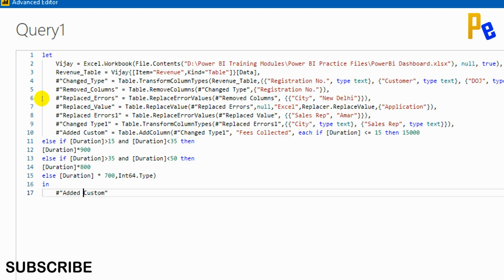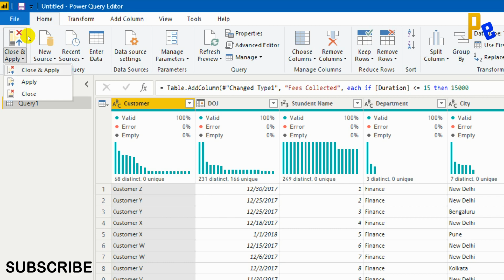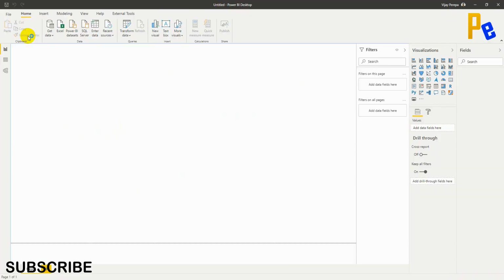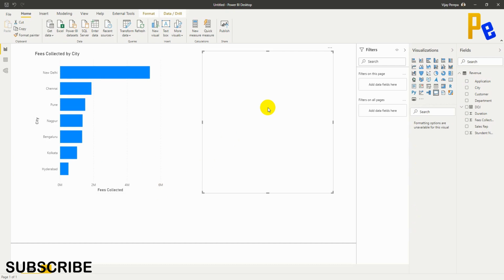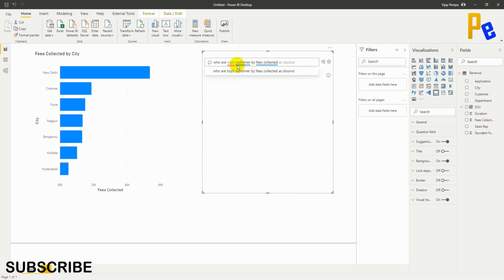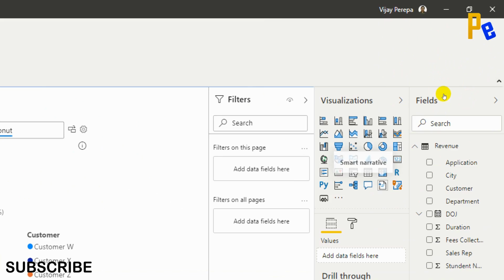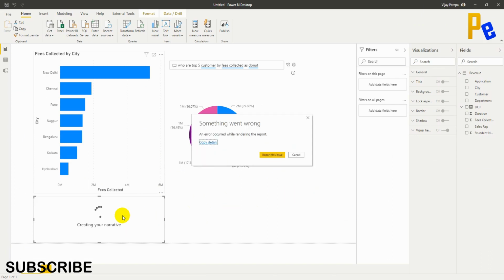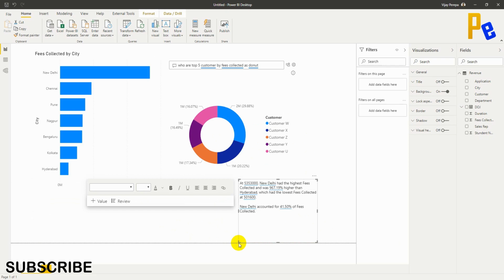Learn Power Query and Power Query Editor - Part 4 Understanding M Language A Functional Language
Power Query is the Data Transformation engine which can be used in many applications, and Power Query Editor is the Graphical User Interface(GUI).

M meant for "Mashup", as M Language, Mashup the data from many data sources and creates final outcome by transforming using the Code.

M Language is a functional language. It  has a rich library of functions thru which it gets the results and allows us to transform the Data.
We can even create our own functions, which will be discussed in my upcoming Videos.

Изучите Power Query и Power Query Editor - Часть 4 Понимание языка M Функциональный язык

Power Query - это механизм преобразования данных, который можно использовать во многих приложениях, а Power Query Editor - это графический интерфейс пользователя (GUI).
Он использует M Query (язык M) для преобразования данных.

M означает «Mashup», как M Language, Mashup data из многих источников данных и создает конечный результат путем преобразования с использованием кода.

M Language - это функциональный язык. Он имеет богатую библиотеку функций, через которые он получает результаты и позволяет нам преобразовывать данные.
Мы даже можем создавать наши собственные функции, которые будут обсуждаться в моих следующих видео.

Aprenda Power Query y Power Query Editor - Parte 4 Comprensión del lenguaje M Un lenguaje funcional

Power Query es el motor de transformación de datos que se puede utilizar en muchas aplicaciones, y Power Query Editor es la interfaz gráfica de usuario (GUI).
Utiliza M Query (M Language) para transformar los datos.

M significa "Mashup", como M Language, Mashup los datos de muchas fuentes de datos y crea un resultado final mediante la transformación utilizando el Código.

M Language es un lenguaje funcional. Tiene una rica biblioteca de funciones a través de la cual obtiene los resultados y nos permite transformar los datos.
Incluso podemos crear nuestras propias funciones, que se discutirán en mis próximos videos.

PowerQueryとPowerQueryEditorの学習-パート4M言語の理解関数型言語

Power Queryは、多くのアプリケーションで使用できるデータ変換エンジンであり、Power Query Editorはグラフィカルユーザーインターフェイス（GUI）です。
Mクエリ（M言語）を使用してデータを変換します。

Mは「マッシュアップ」を意味し、M言語として、多くのデータソースからのデータをマッシュアップし、コードを使用して変換することで最終的な結果を作成します。

M言語は関数型言語です。 それは結果を取得し、データを変換することを可能にする関数の豊富なライブラリを持っています。
独自の関数を作成することもできます。これについては、今後のビデオで説明します。

Aprenda o Power Query e o Power Query Editor - Parte 4 Compreendendo a linguagem M Uma linguagem funcional

O Power Query é o mecanismo de transformação de dados que pode ser usado em muitos aplicativos, e o Power Query Editor é a interface gráfica do usuário (GUI).
Ele usa M Query (linguagem M) para transformar os dados.

M significa "Mashup", como linguagem M, mashup os dados de muitas fontes de dados e cria o resultado final transformando usando o Código.

A linguagem M é uma linguagem funcional. Possui uma rica biblioteca de funções através das quais obtém os resultados e nos permite transformar os Dados.
Podemos até criar nossas próprias funções, que serão discutidas em meus próximos vídeos.

Alamin ang Power Query at Power Query Editor - Bahagi 4 Pag-unawa sa M Wika Isang Gumagamit na Wika

Ang Power Query ay ang Data Transformation engine na maaaring magamit sa maraming mga application, at ang Power Query Editor ay ang Graphical User Interface (GUI).
Gumagamit ito ng M Query (M Wika) upang mabago ang Data.

Sinadya ng M para sa "Mashup", bilang M Wika, Mashup ang data mula sa maraming mga mapagkukunan ng data at lumilikha ng huling resulta sa pamamagitan ng pagbabago ng paggamit ng Code.

M Wika ay isang ginagamit na wika. Mayroon itong isang mayamang silid aklatan ng mga pagpapaandar sa pamamagitan ng kung saan nakukuha nito ang mga resulta at pinapayagan kaming baguhin ang Data.
Maaari rin kaming lumikha ng aming sariling mga pag-andar, na tatalakayin sa aking paparating na Mga Video.